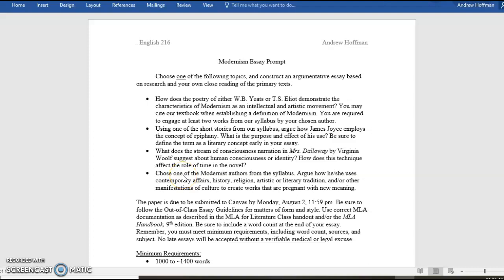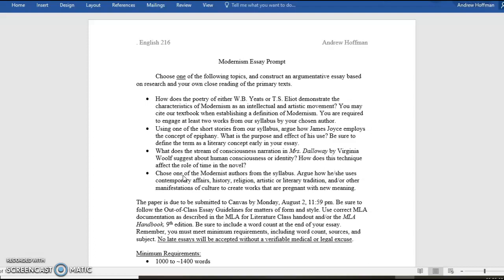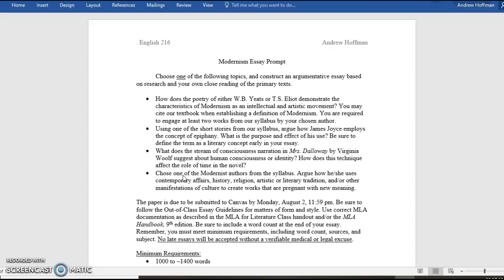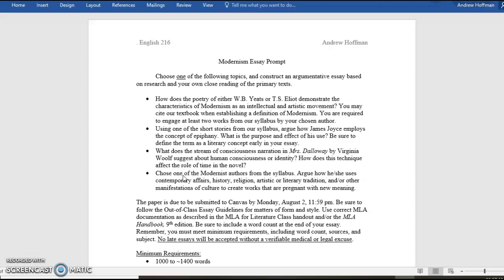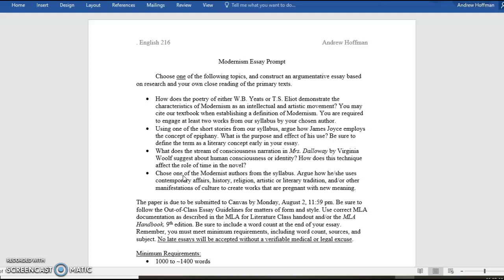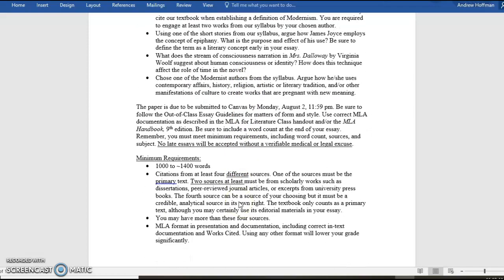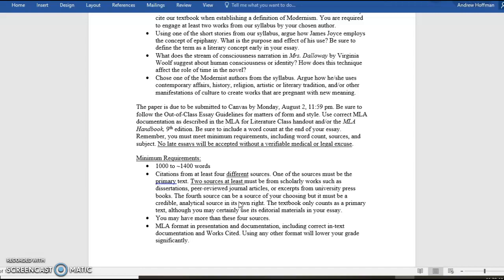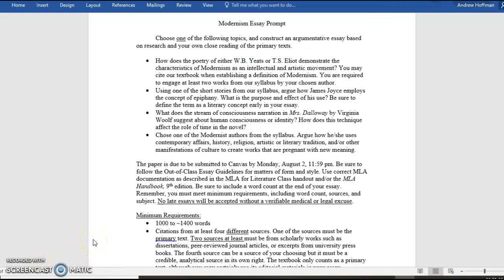Modernism Essay Prompt Video Summer 2021